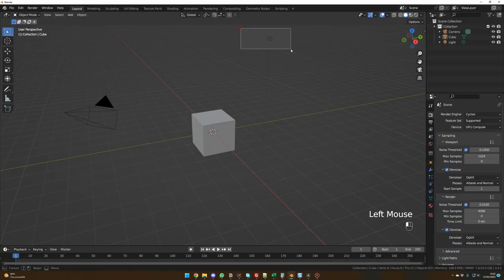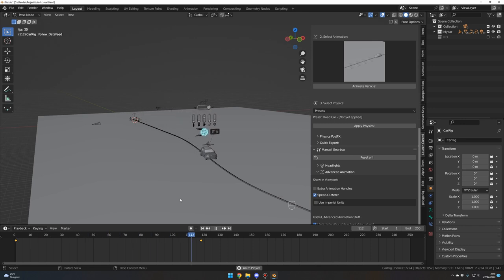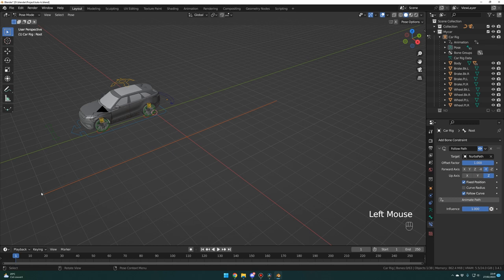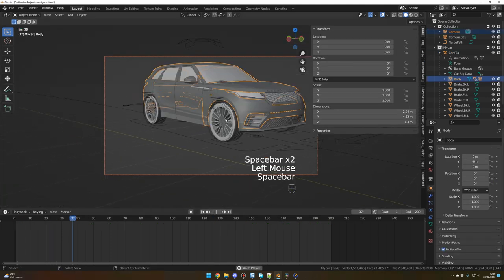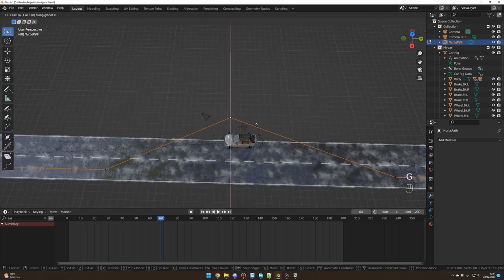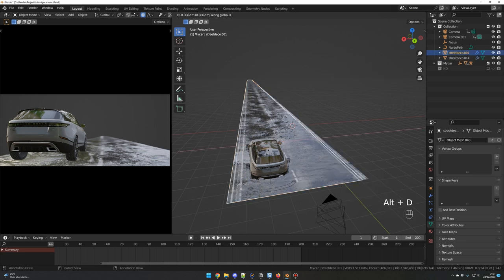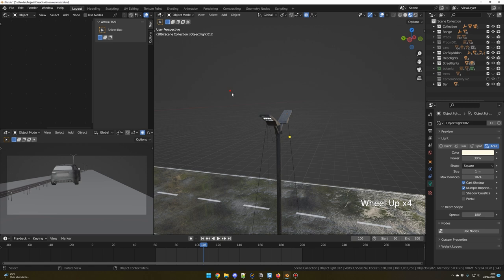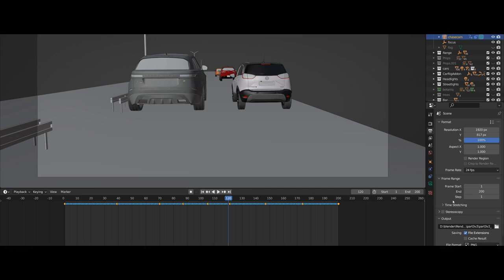Blender Realistic car animation tutorial in 20 minutes | Beginner | Rigacar fix inside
Hello Guys, here is my tutorial for my last Blender car animation, I used a 100% free workflow! If you're a beginner, and you want to know how to animate in blender, start here. :D

Timestamps
0:00 Intro
0:32 Import the car
1:11 Animation with Launch control
6:00 Animation with Rigacar
12:00 Scene setup
14:10 Camera animation
17:08 Scene setup part 2
21:22 Camera animation 2
23:18 Render settings
23:36 Love and more